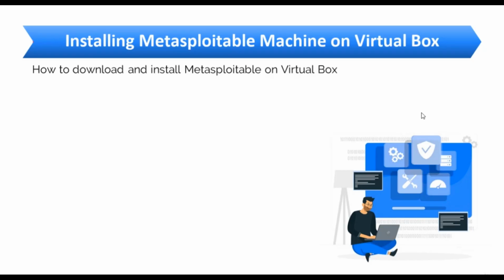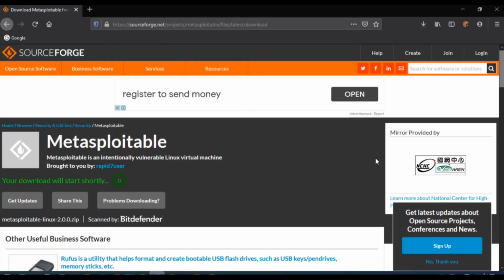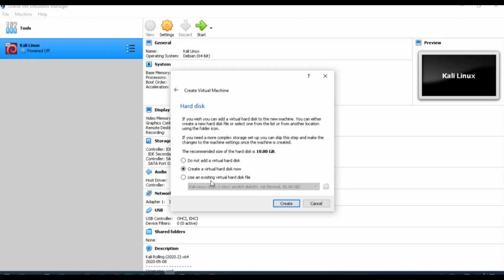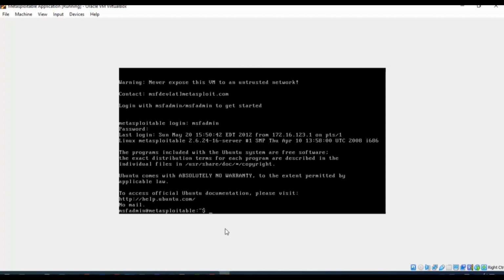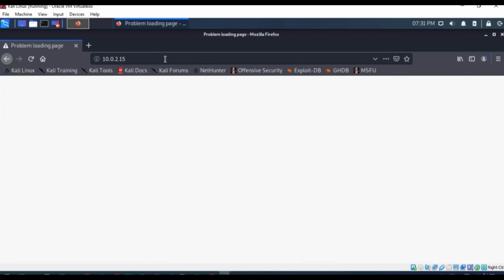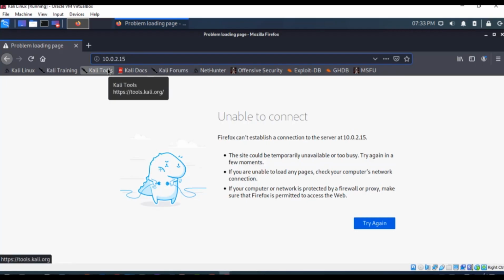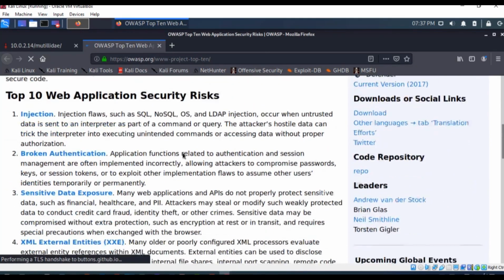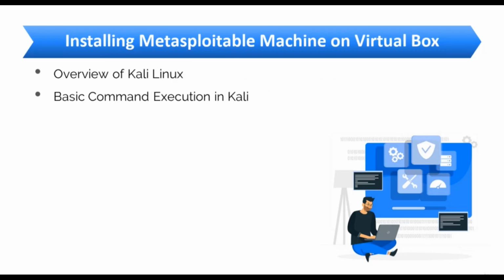Step-by-Step Guide: Installing Metasploitable on VirtualBox for Ethical Hacking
Learn how to install Metasploitable on VirtualBox in this detailed step-by-step tutorial. Metasploitable is a purposely vulnerable virtual machine designed for practicing penetration testing and ethical hacking. Perfect for cybersecurity beginners and experts alike, this guide ensures you set up everything properly to kickstart your ethical hacking journey. Watch now and level up your skills!